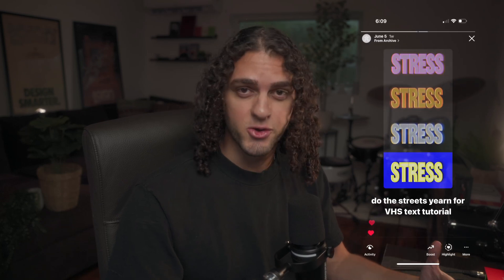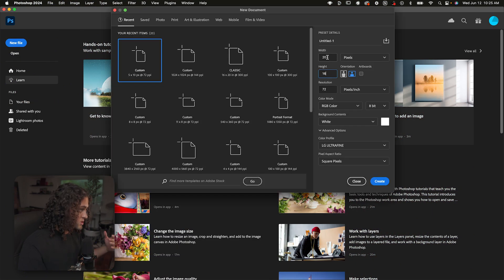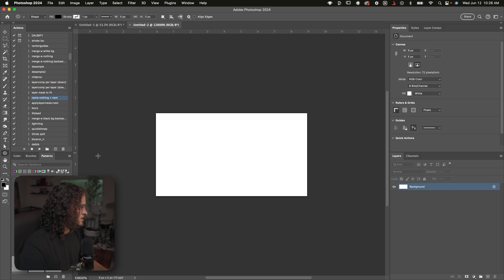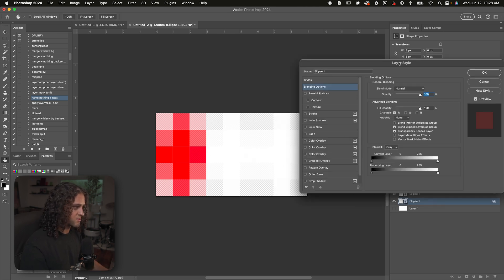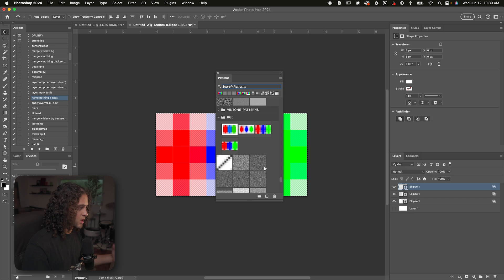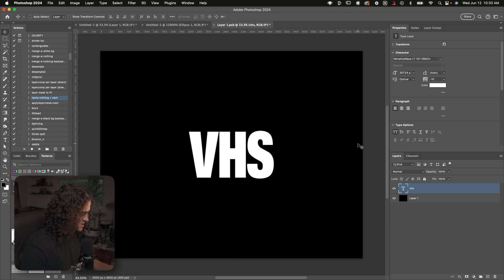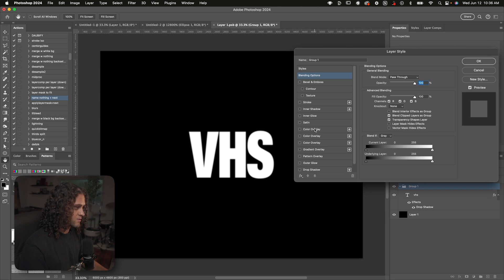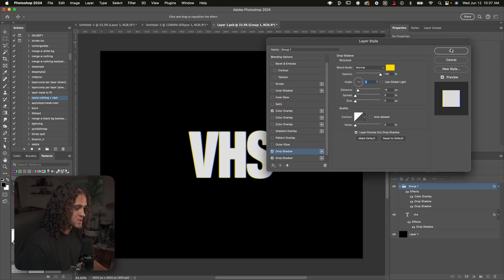Retro VHS / CRT Text Effect in Photoshop (FREE DOWNLOAD!)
In this video we create that highly sought-after VHS / CRT effect on our text in Photoshop.

Intro: (0:00)
Document Setup: (0:50)
Effect Layering: (6:00)
Varying Effects: (11:20)
Yellow/Blue Commercial Effect: (12:45)
Free Template Download: (13:00)
Template Overview: (13:33)
Wrap-up: (16:05)